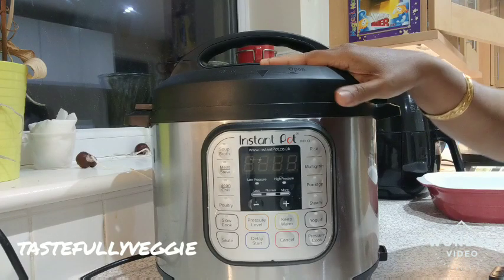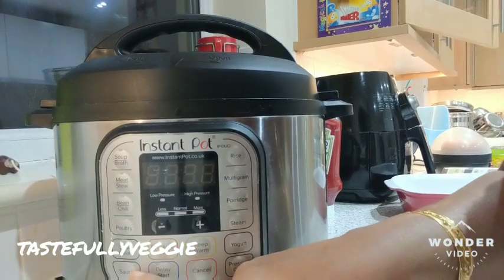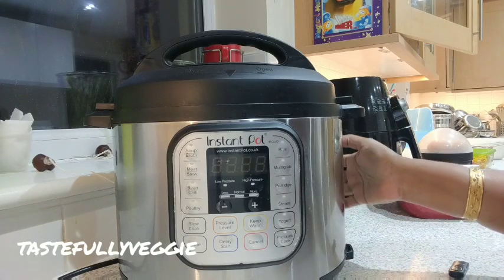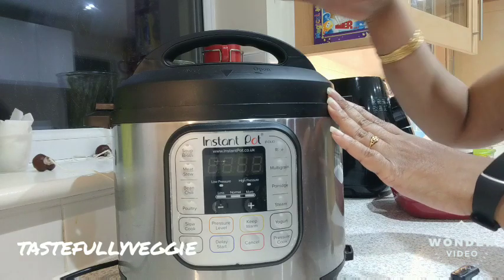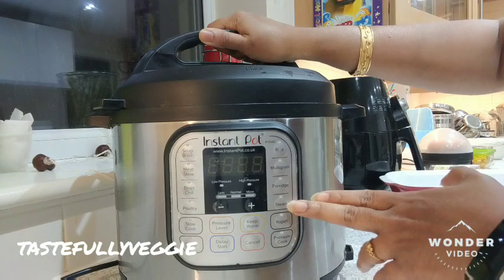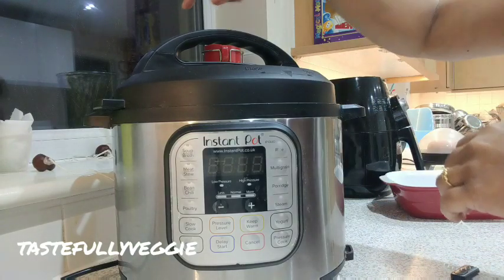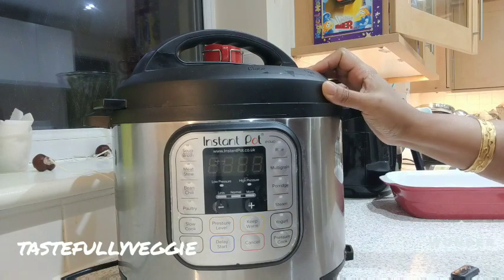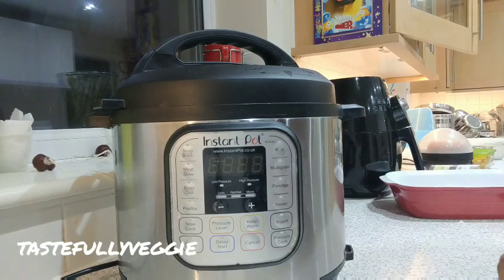Why I bought Instant Pot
In this video I explain why I bought Instant Pot and I hope it helps you make a decision about your purchase